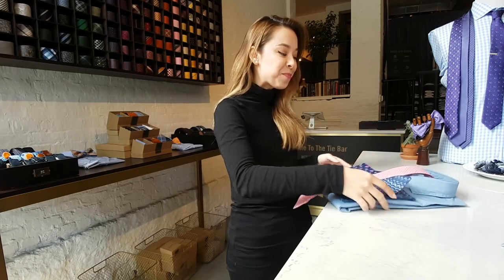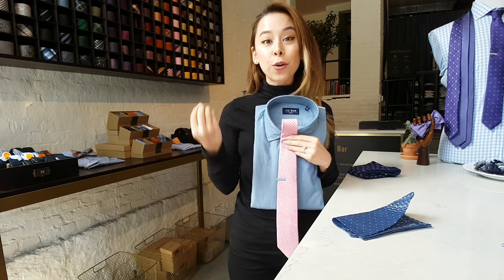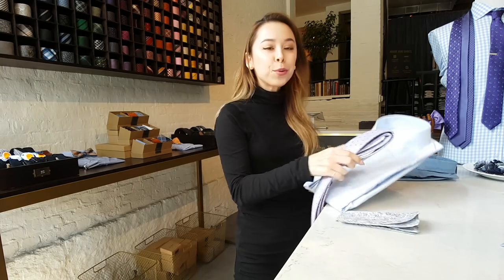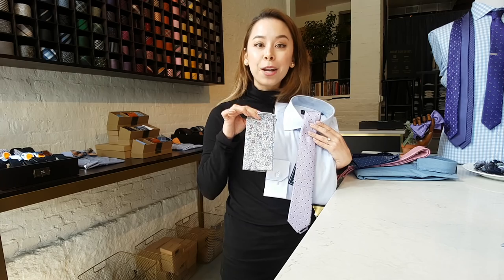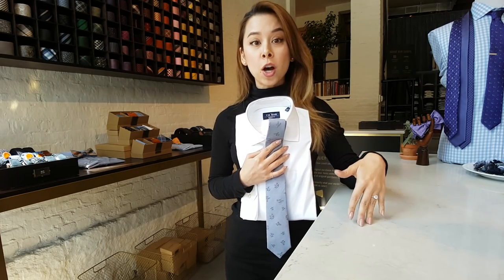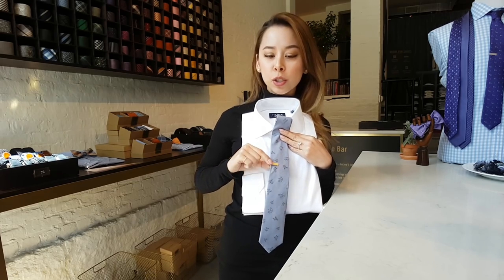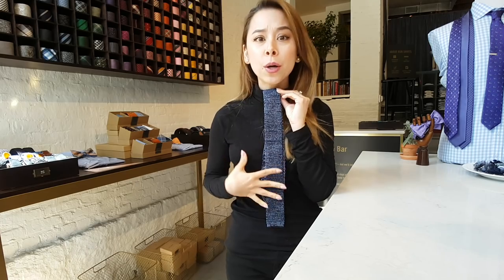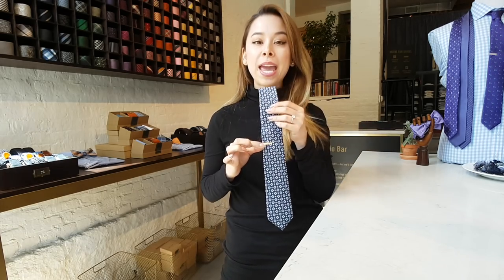POTW: Ties, Pocket Squares & Tie Bars / Spring Accessories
I'm in Chicago on some business, so I couldn't pass up the chance to stop into my favorite store - The Tie Bar - and say hello to the crew and share some of my favorite Spring & Summer Ties, Pocket Squares and Tie Bars with you. These items are a quick, easy and cheap way to add a some personality and a pop of color to your outfits during the Spring and Summer months.

See the companion article for links to all the items featured in this video, plus a few extras:

HAVE QUESTIONS?

Any questions not related to this video's topic, should be posted in the comments of my latest AskAW video. Please also upvote the questions in the comments section of that video which you'd like to see me answer in the next video. Q&A Live Videos done weekly!

• Camera [Amazon]
• Lens [Amazon]
• Tripod [Amazon]
• BallHead (you need this) [Amazon]
• Mount [Amazon]
• Mic [Amazon]
• Wire to connect Mic to Camera [Amazon]

I hope you liked this video, I normally do longer series' about men's style, men's etiquette, men's grooming, men's dating and other men's lifestyle topics, including some occasional vlogging. But I thought this would be fun to do a new quick series when I'm out and about and see a great item or thing or something to show you and explain why you should consider getting it. This week, it was all about this men's ties, pocket squares and tie bars for Spring and Summer.